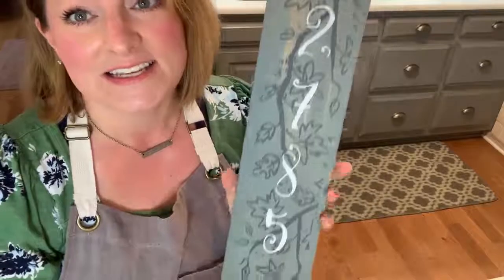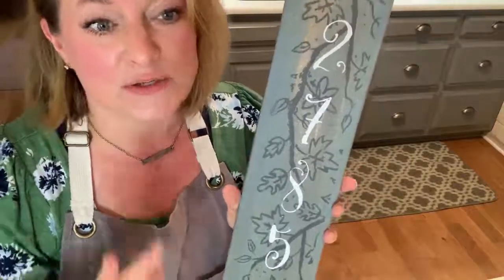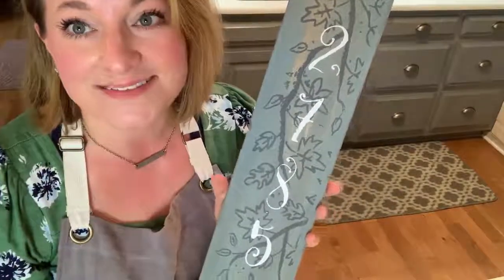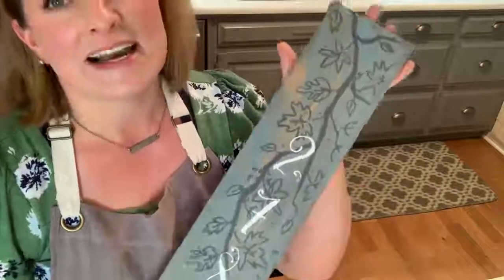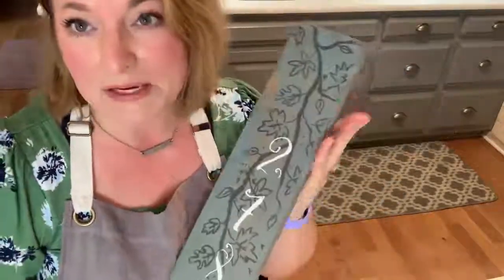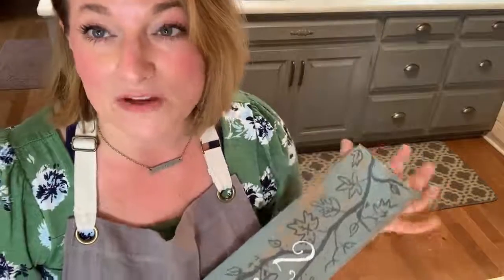DIY Fall Porch Decor | MAKERTHON | A Makers' Studio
Renae from Real Home Renae is here to show us how to make your own Fall Front Porch Decor! MAKERTHON 💙